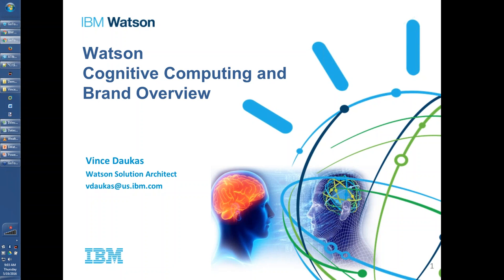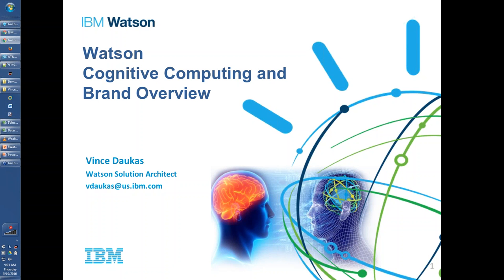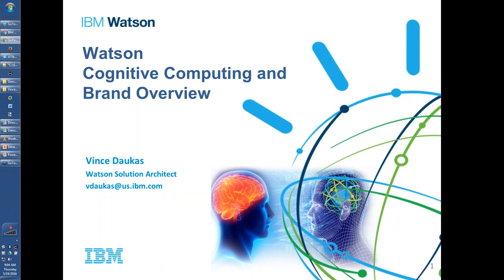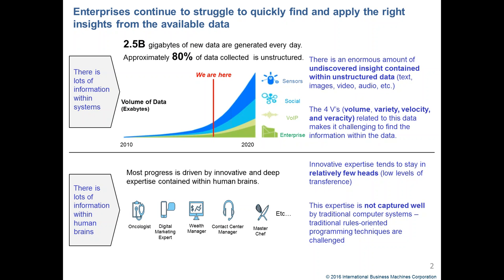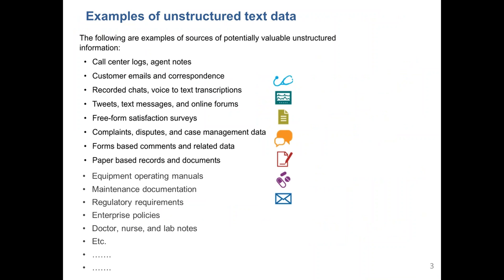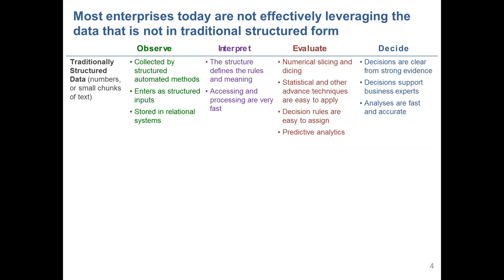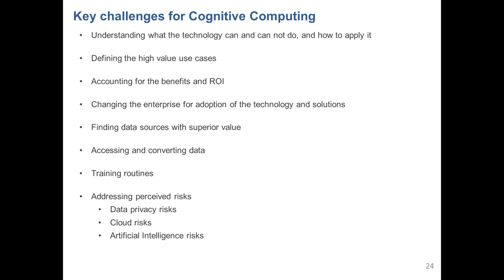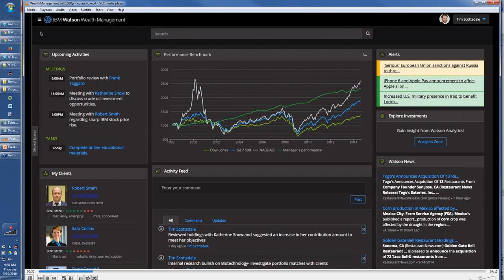The power of IBM Watson || IBM and Cresco Intl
Watch this on-demand webcast to learn more about What is IBM Watson, What is Cognitive Computing, What organizations benefit from IBM Watson, and get an exclusive look into IBM Watson in an in-depth demo exploration.